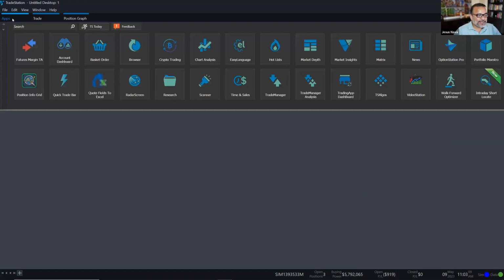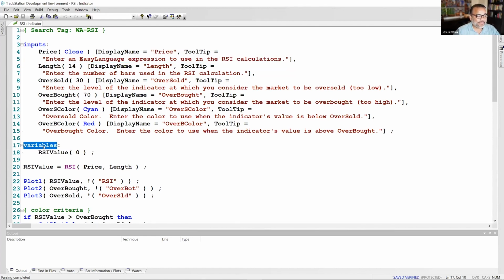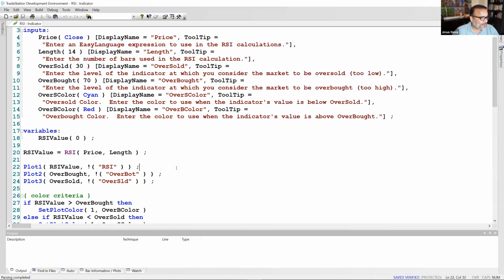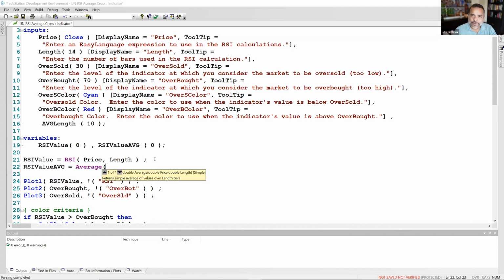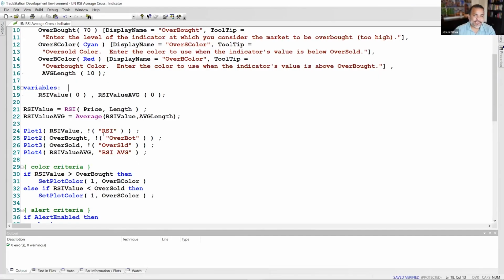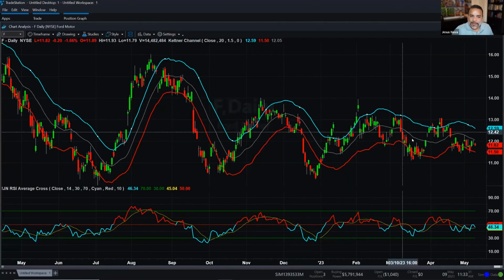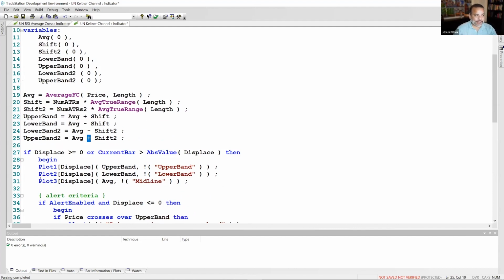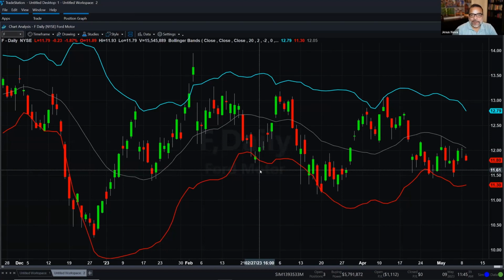Leveraging EasyLanguage - Adding Plots to Indicators | May 09/2023